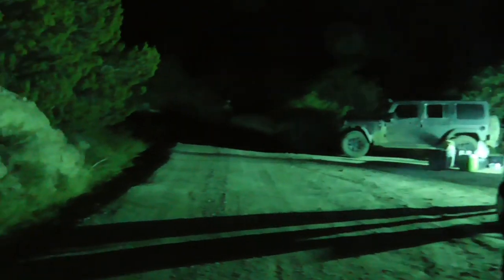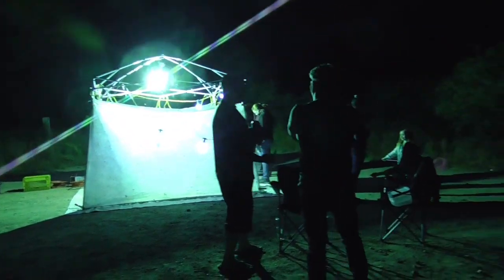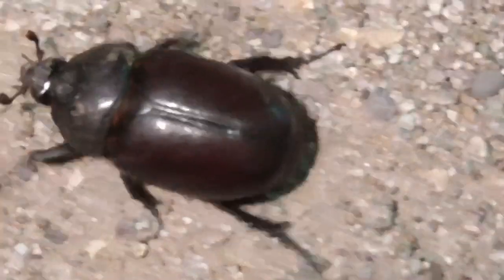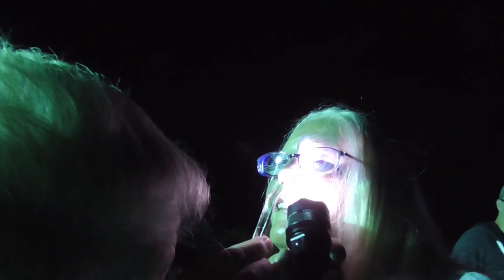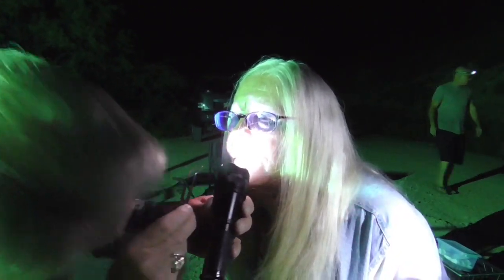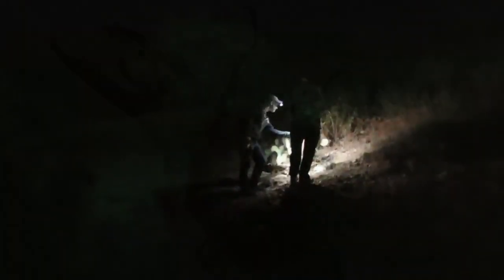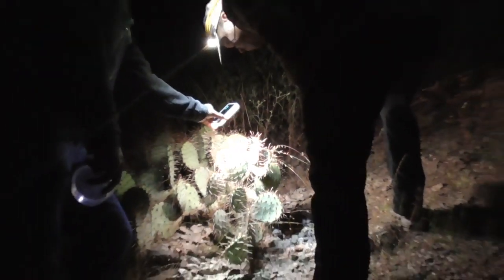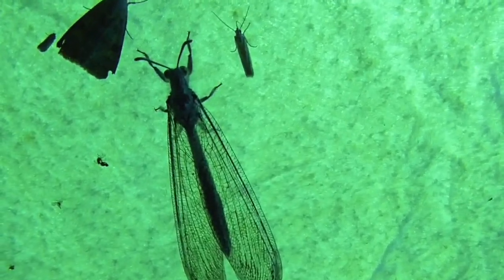Thousands of Insects Swarm Us!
Blacklighting to collect insects near Madera Canyon, Arizona.  Retired life Arizona and Ajijic, Mexico on Lake Chapala. RV Life.  Projects in the mountains of central Mexico, our USA travels in a 40' Monaco motor home, or whatever else is on my mind today.  :)